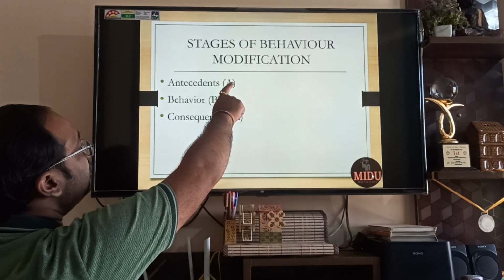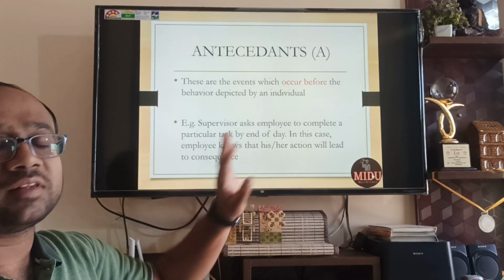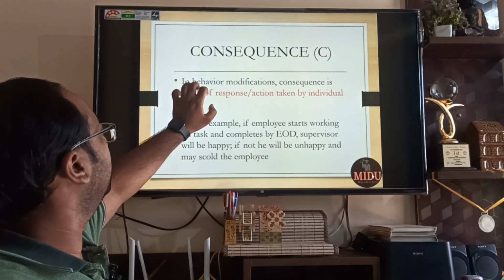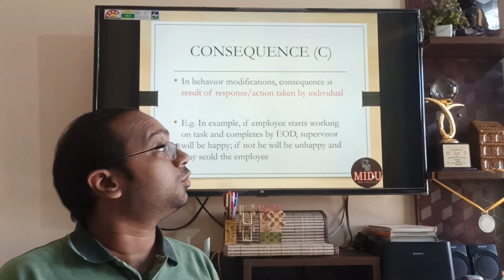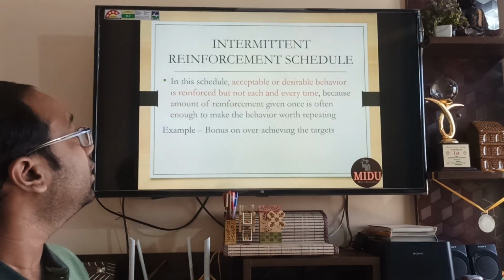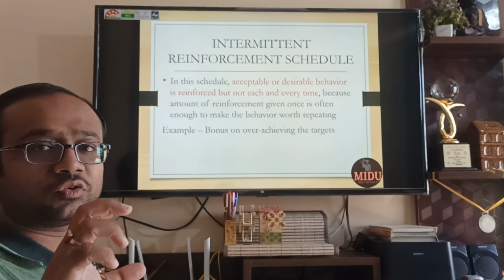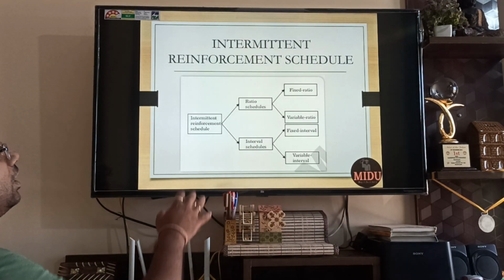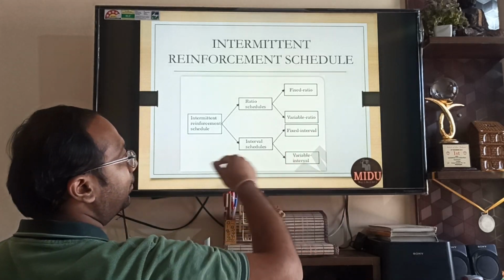ORGANISATIONAL BEHAVIOUR - 15. Learning - 4 (English)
Understand the importance of Learning in Organisational Behaviour.